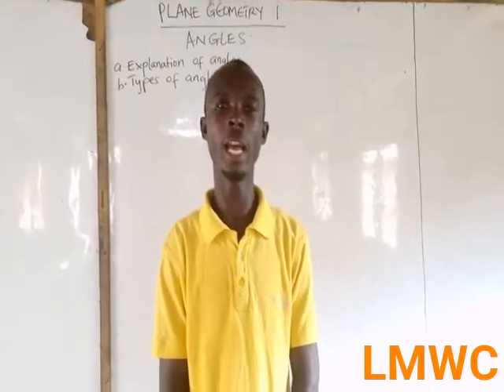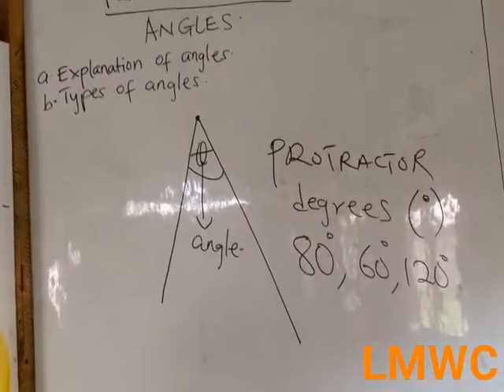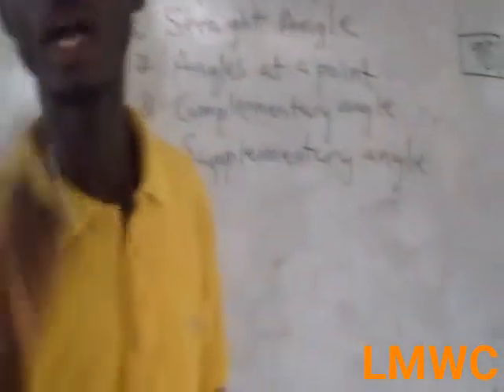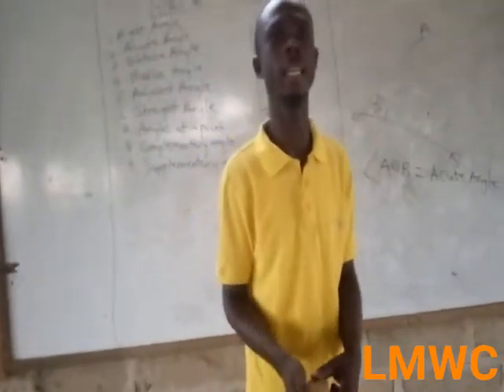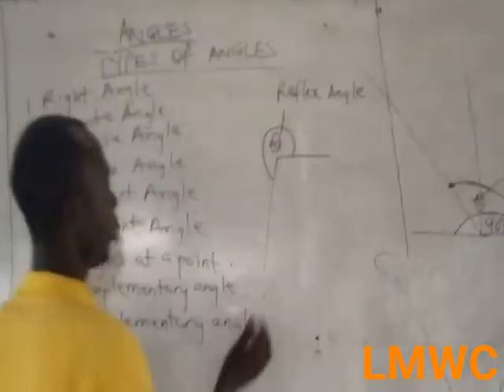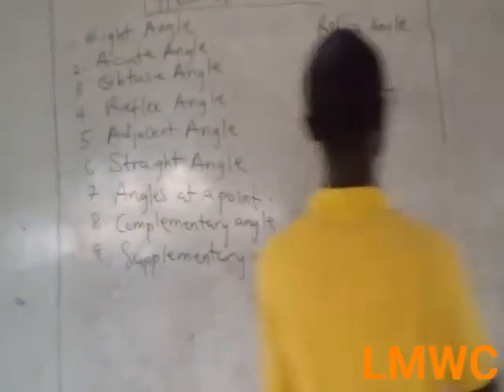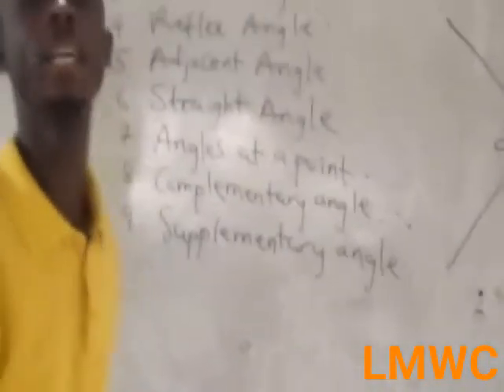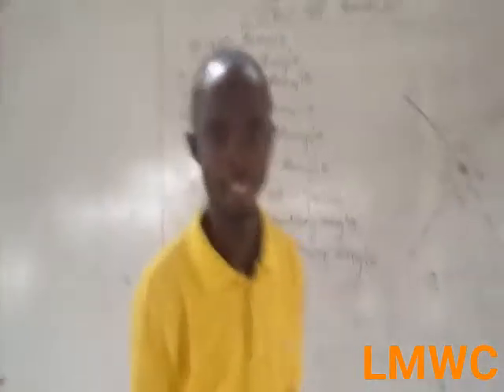Get the concept on the introduction and types of Angles(SHS 1 & JHS 2).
Maths Tutor:Castro.